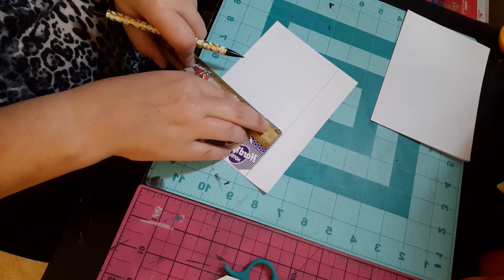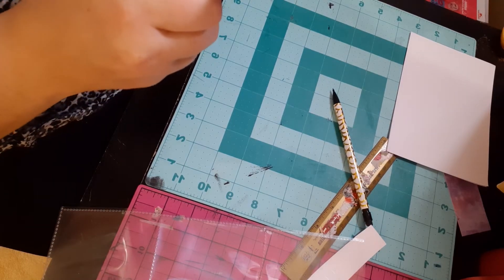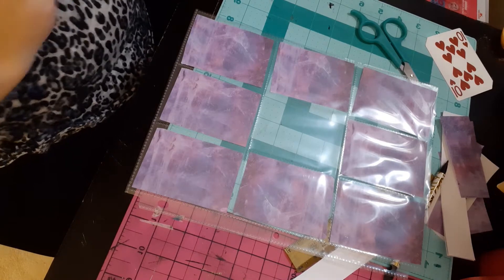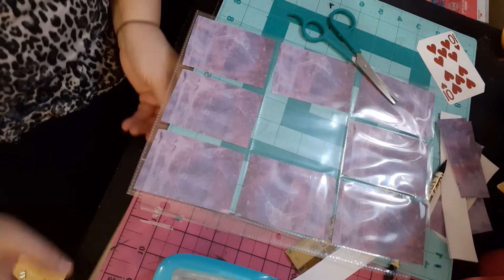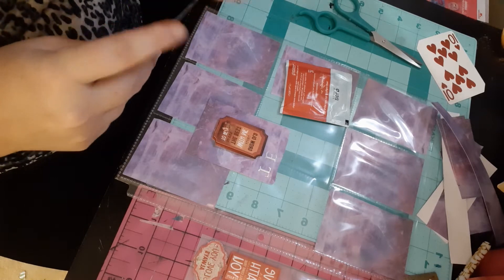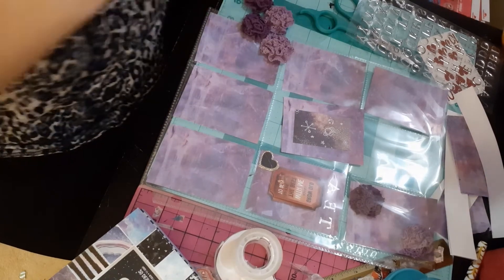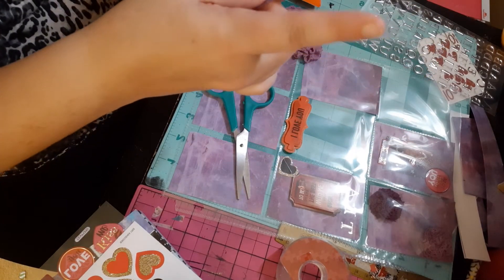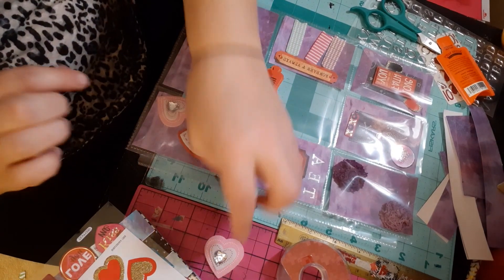How I do a pocket Letter part 1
I'm  in a Facebook pocket letter pen pal swap called pocket letter pretties.on Facebook